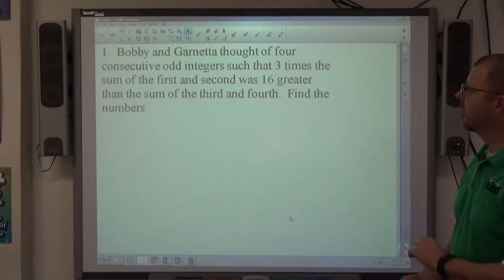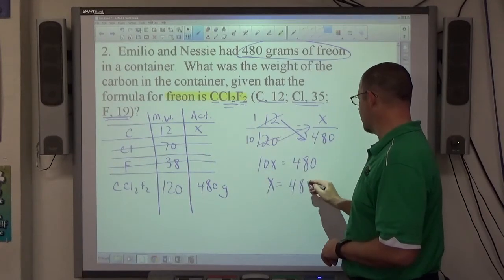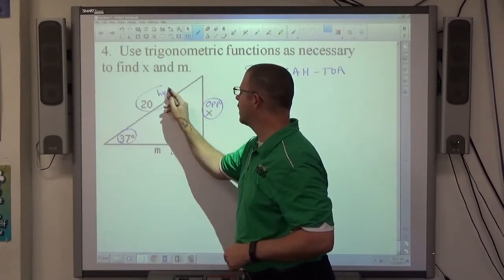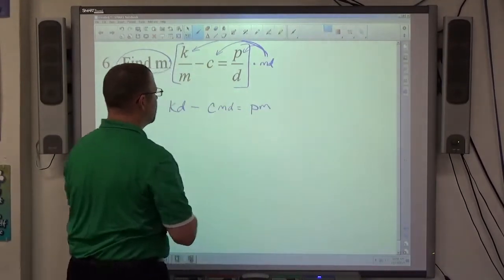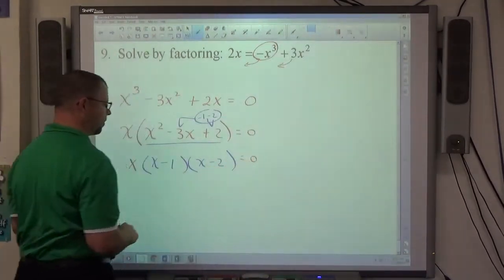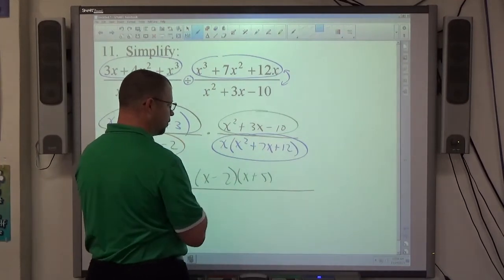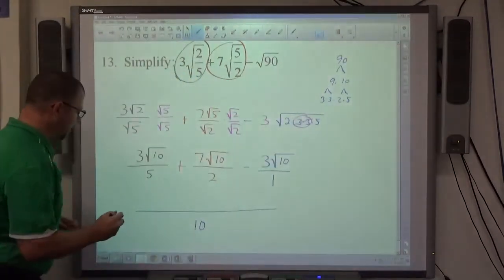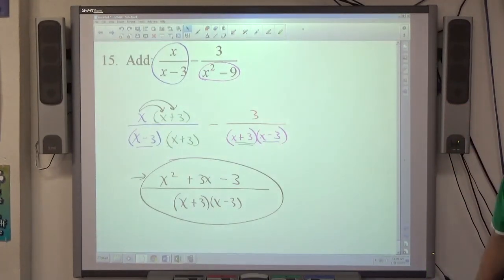Algebra II Test 12 Study Guide